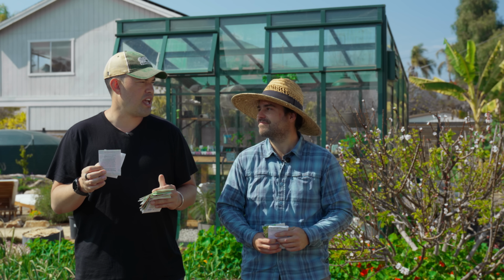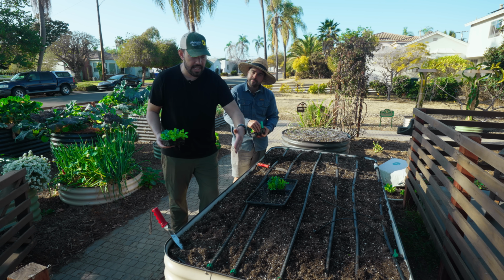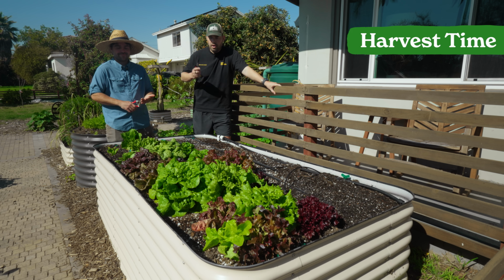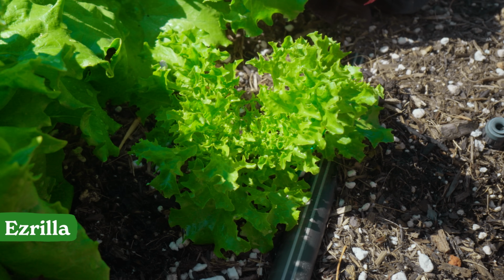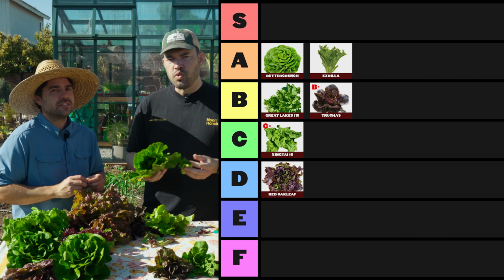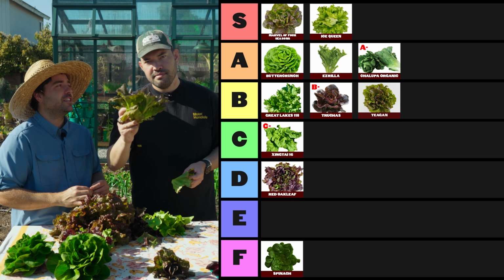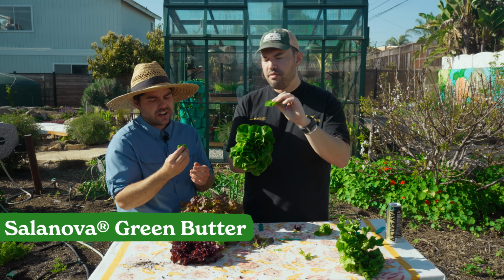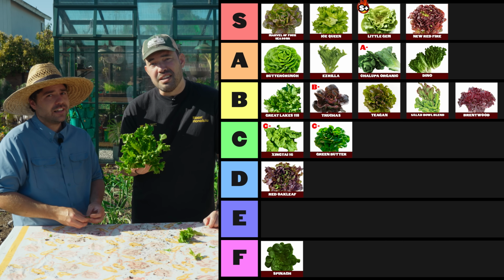We Grew 18+ Types of Lettuce and Ranked Them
In our quest to help you grow truly epic veggies, @jacquesinthegarden and @kevinmespiritu grow as many lettuce varieties as they can get their hands on, eat them, and rank them to find the ultimate lettuce.

TIMESTAMPS

0:00 Intro
0:30 Lettuce Varieties
1:38 Starting Lettuce Seeds
1:59 Transplanting Lettuce
2:49 10th Day Update
3:58 Harvest Time
4:21 Ranking